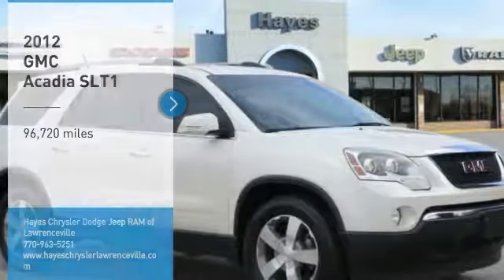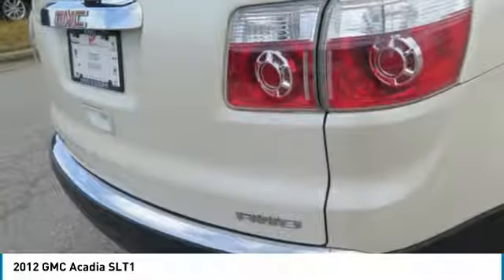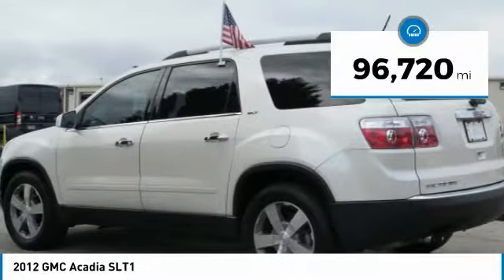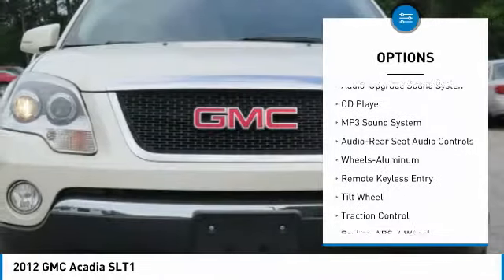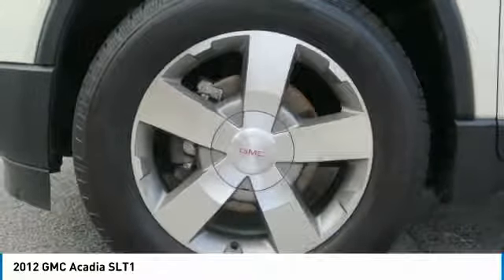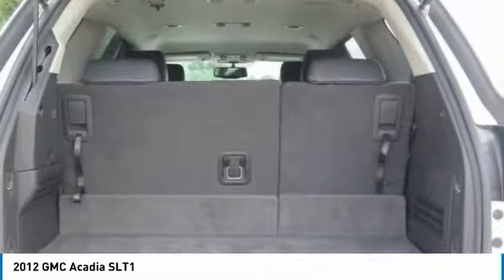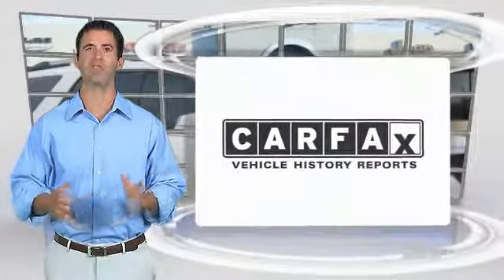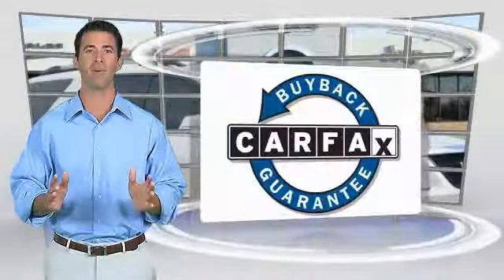2012 GMC Acadia Lawrenceville GA 18019A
2012 GMC Acadia SLT1

Professional grade. 2012 GMC Acadia SLT-1 3.6L V6 SIDI 6-Speed Automatic Electronic with Overdrive AWD Odometer is 1476 miles below market average! Priced below KBB Fair Purchase Price!brAwards:br * 2012 IIHS Top Safety Pick * ALG Best Residual ValuebrPlease don't hesitate to call Jeremy Shaffner @ for all information or email 24/7 . Talk to you soon!!